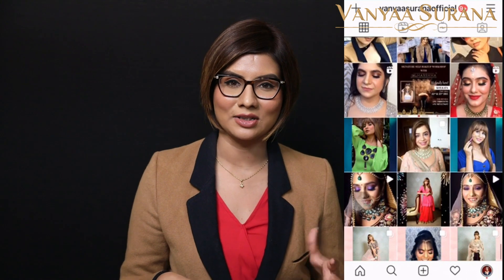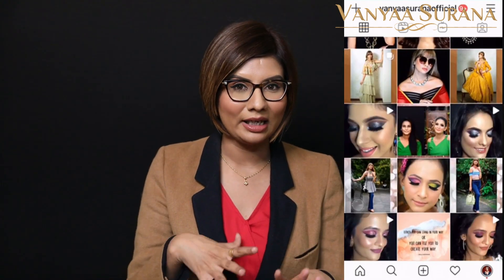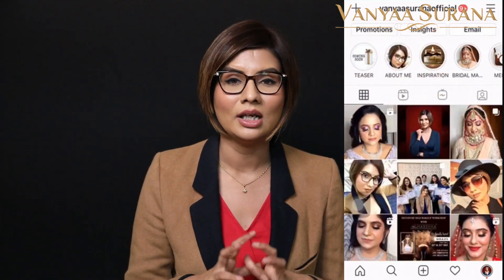Chemical Peeling Treatment For Acne | Effects And Side Effects | Vanyaa Surana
Hi friends,
As a Skin Consultant, i deal with a lot of people having acne and pimple issues and while consulting them i am usually asked this question about chemical peels. So in this video i have shared in details everything about Chemical peels and how they work. If you are planning to go for a chemical peel or your doctor have suggested you for the same, then i request you to watch this video first and then you can take your decision easily around it. If you find this video helpful then do share this with anybody whom you know is suffering from acne or pimple issues.

I have changed my name from Harshha to Vanyaa Surana, so if you watch my previous video don’t get confused.